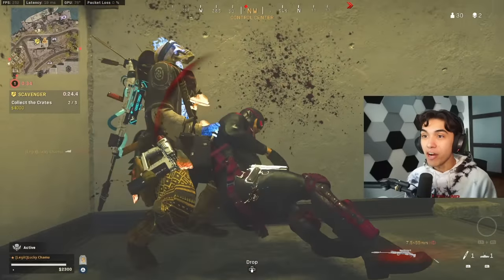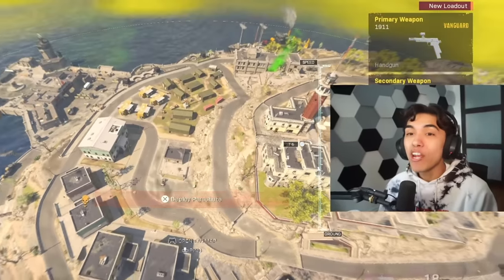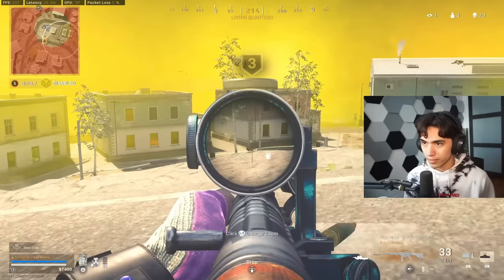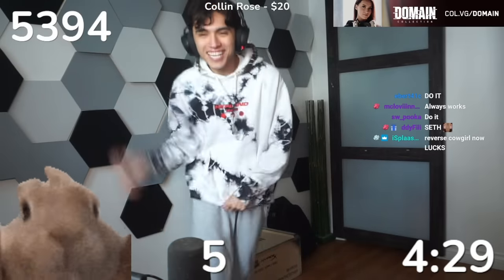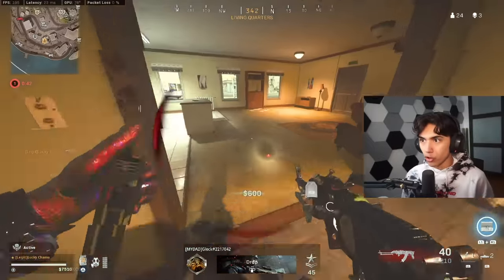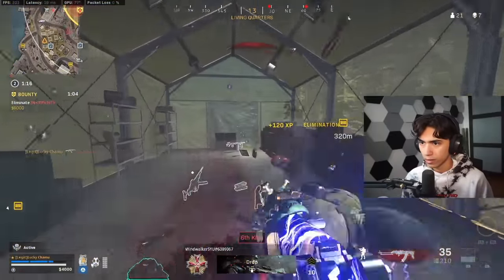using DEMON TikTok Meta Loadouts in Warzone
Lucky Chamu wins a game of warzone with warzone bundles and meta loadouts. New Season 3 upcoming Meta loadouts for Modern Warfare (2019), Cold War, and Vanguard. Every Warzone Meta Loadout that are considered broken no recoil meta loadouts. Warzone Demon Meta class loadouts.

00:00 - 01:19 Pack a Punch
01:19 - 02:44 Crazy Gun
02:44 - 3:50 BEST Sniper
03:50 - 05:20 DEMON
05:20 - 07:08 ORIGINAL
07:08 - 09:15 Cowboy Zombie
09:15 - 10:25 SnoopDog
10:25 - 12:09 BEST SMG
12:09 - 13:17 JoeWOAH
13:17 - 14:43 ULTIMATE

Meta Class Loadout 1:
the NO RECOIL HIDDEN LC10 TikTok Meta Loadout

Meta Class Loadout 2:
the XM4 is BACK TikTok Meta Loadout

Meta Class Loadout 3:
Better than the KAR98k TikTok Meta Loadout

Meta Class Loadout 4
Max Damage Welgun Blueprint TikTok Meta Loadout

Meta Class Loadout 5:
the M4A1 is back TikTok Meta Loadout

Meta Class Loadout 6:
the FASTEST STEN TTK TikTok Meta Loadout

Meta Class Loadout 7:
the NEW COOPER TikTok Meta Loadout

Meta Class loadout 8:
the NEW BROKEN AK47 TikTok Meta Loadout

Meta Class loadout 9:
the JoeWo Bar Loadout

Meta Class loadout 10:
TikTok Meta Loadout MADE BY ME IS BAD

-Lucky uses Smart triggers!
- Lucky uses Inferno Kontrol Freeks on his right thumbstick:)
-Lucky wears the "Storm" model!

Thank you to Epidemic Sounds for providing all audio used in this video!:)

Here are all my tips and tricks live commentary to help improve your game whether on console, pc, controller, or mouse and keyboard

Here are all my IRL videos such as vlogs and challenge videos with some of my friends like DiazBiffle, Repullze, SuperEvan, Faze Swagg, Faze Booya, Faze Jsmoothhd, and Faze theboisantana